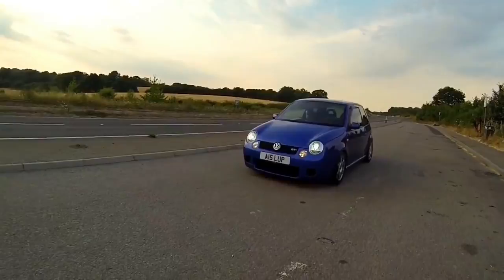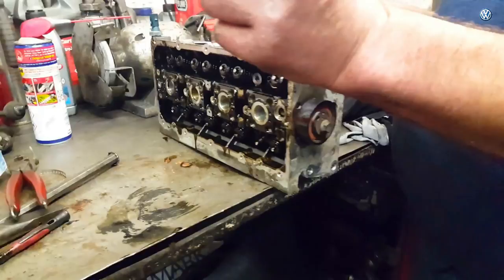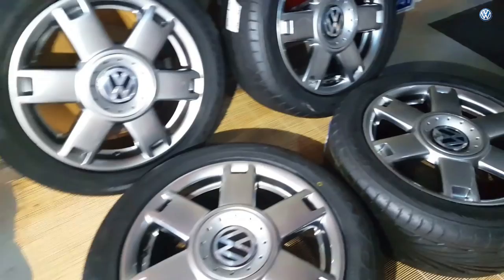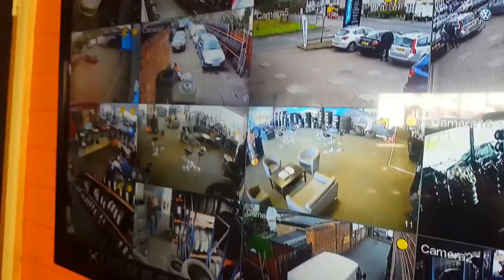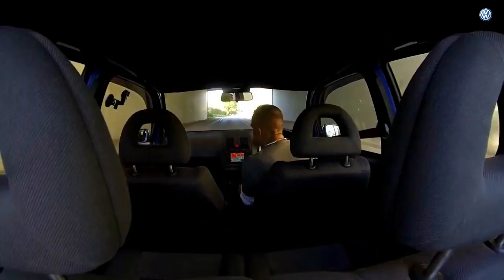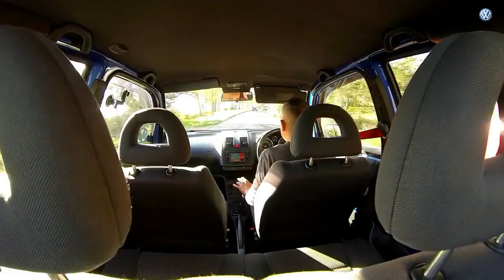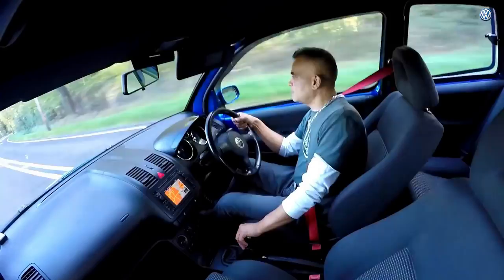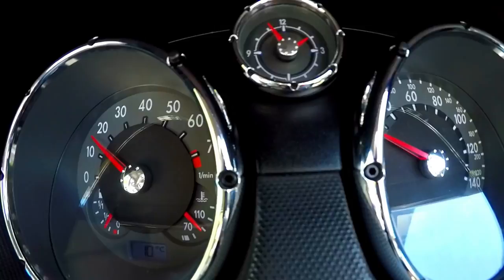Volkswagen Lupo GTi - Saved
Saved from the scrapyard is this little rare pocket rocket that is the Lupo GTi.
Enjoy the video as I bring this car classic GTi back to its former glory plus a lot more *Special Thanks to Zack and Thanos*
 ***Very Special Thanks to ALL the Music Creators and all their  channels are listed below, (please see them for download links)***